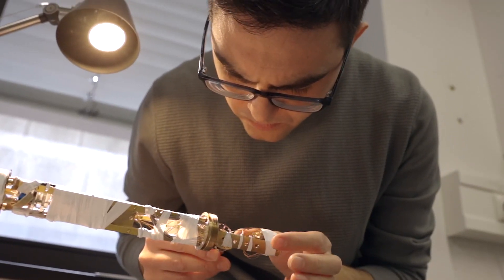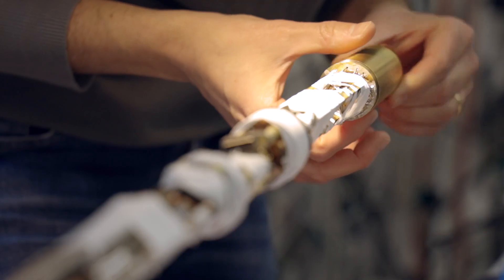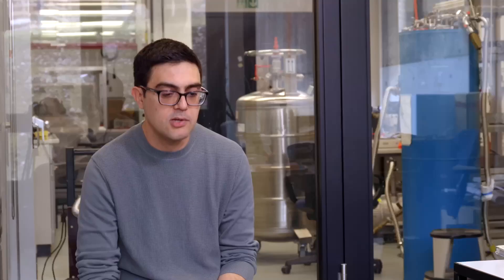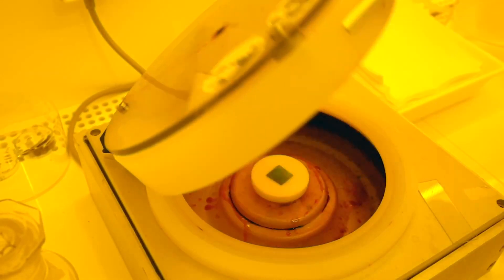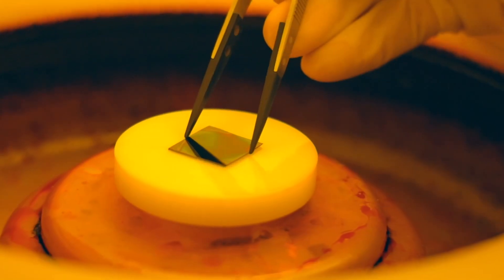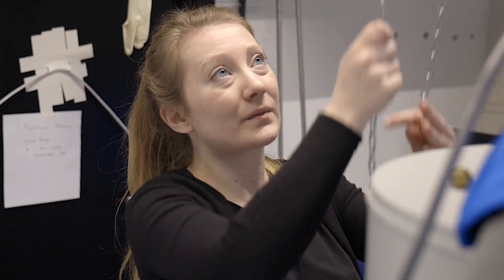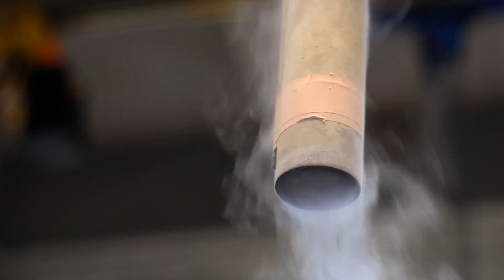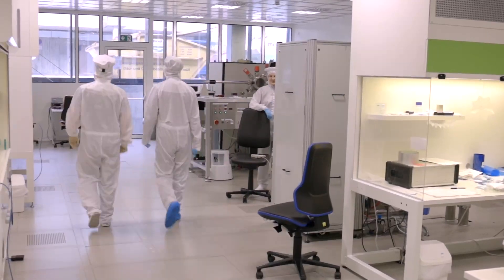Dr. Nicola Paradiso - Walter Schottky-Preis 2024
Entdeckung der Zukunft: Dr. Nicola Paradiso von der Universität Regensburg wurde mit dem renommierten Walter Schottky-Preis 2024 für seine bahnbrechenden Arbeiten in der Festkörperphysik ausgezeichnet. Seine Pionierarbeit in der Entdeckung und Charakterisierung von gleichgerichteten Supraströmen in Josephson-Kontakten eröffnet neue Horizonte für die supraleitende Quantenelektronik. Erfahrt mehr über Dr. Paradisos Forschung und seinen Weg von der Scuola Normale in Pisa bis zur Spitze der Physikwelt in diesem Porträt-Video.